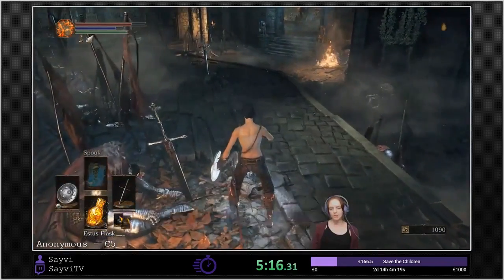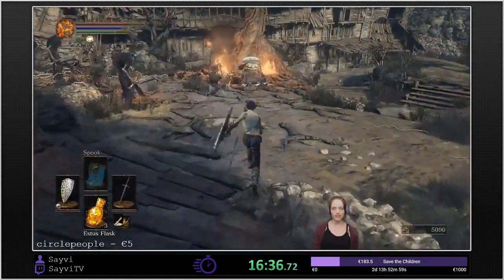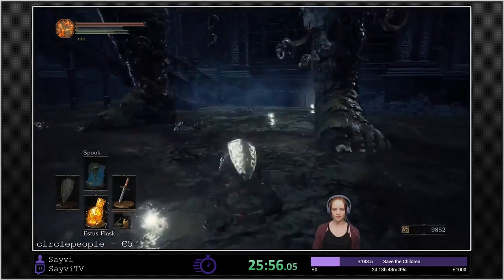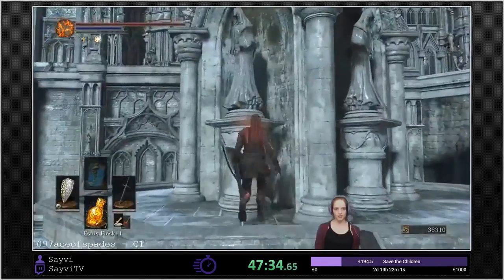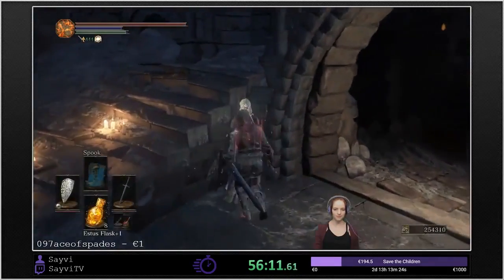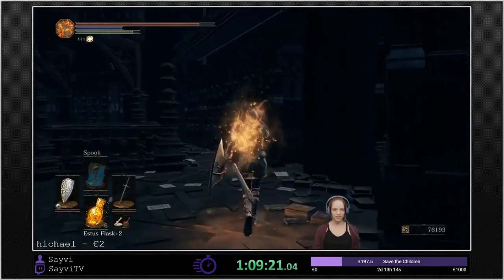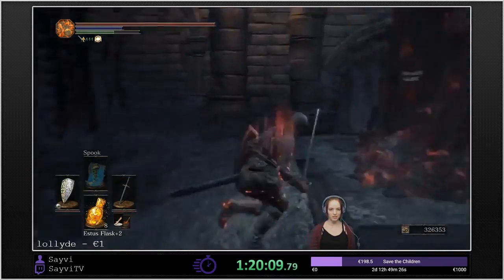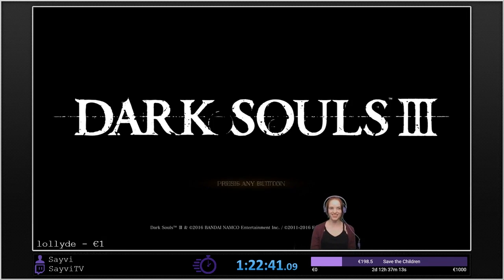Dark Souls 3 [All Bosses] + Blindfolded Bosses by SayviTV in 1:22:41 - Charity Marathon - Part 8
► This is a speedrun of Dark Souls III by SayviTV from our charity marathon. The run starts at 0:47.

This Charity Marathon raised over $9,980 for Save the Children, and is just one of the many charity marathons from Jugachi and his Crew!